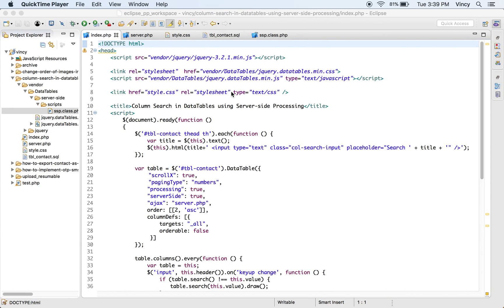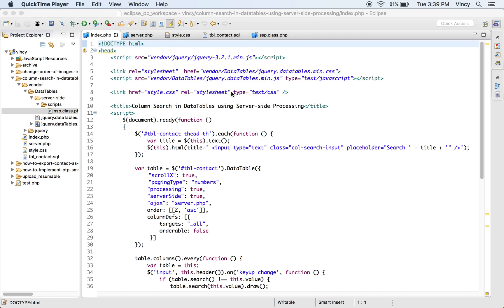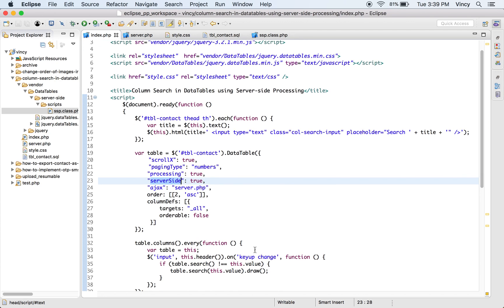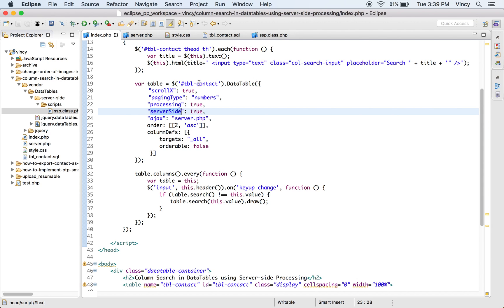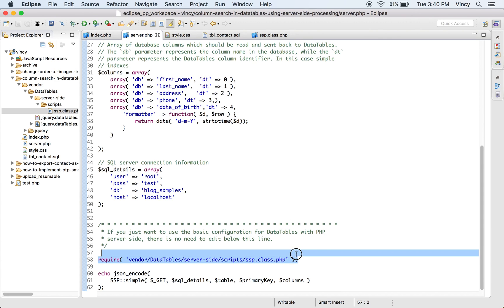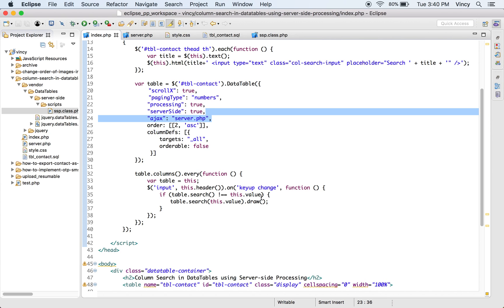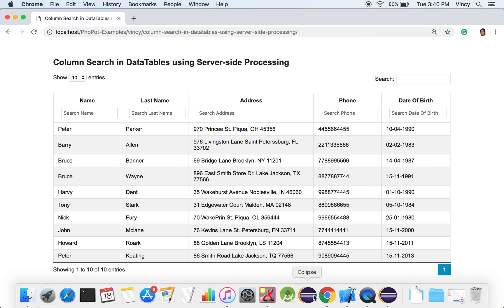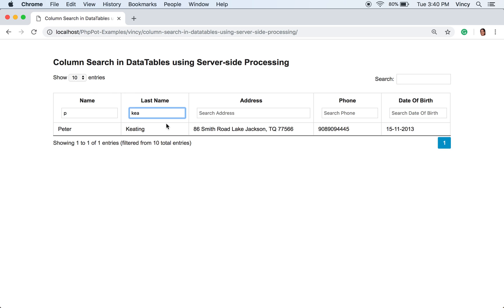Column Search in Datatables using Server-Side Processing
Video accompanying the tutorial to develop PHP code for enabling column search using DataTables server-side processing.